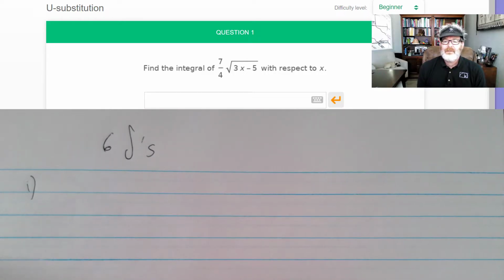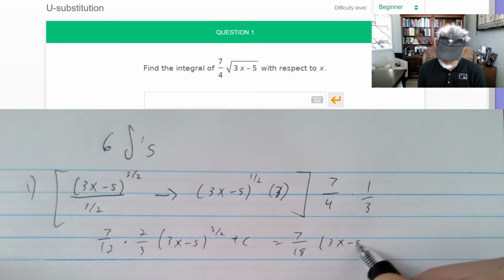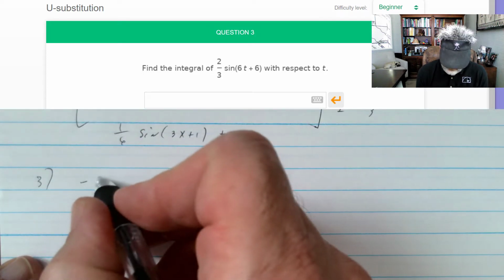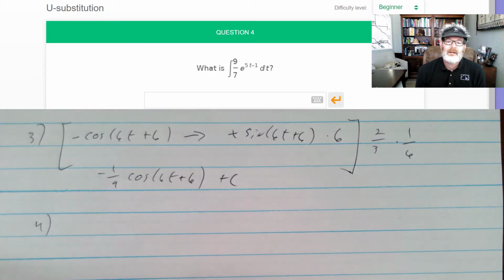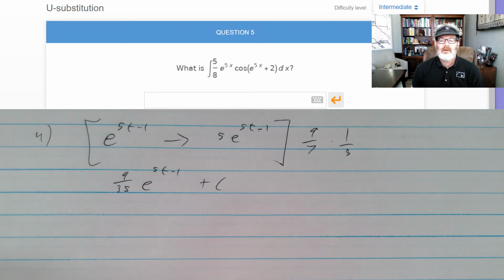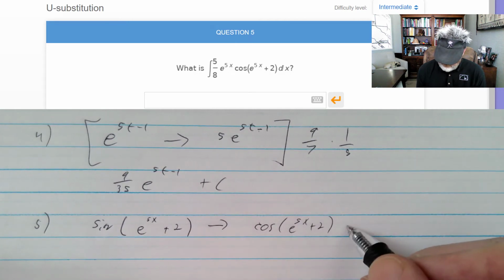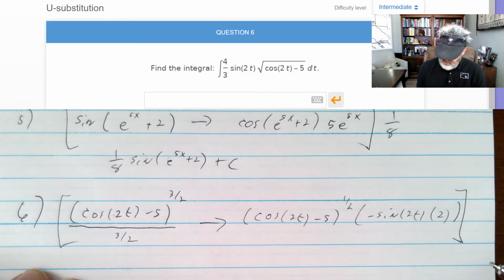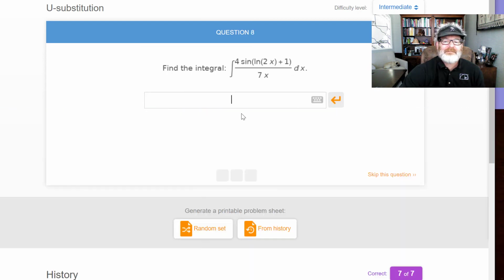six integrals01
Six 'simple' substitution integrals done by guessing the answer, then correcting the guess.